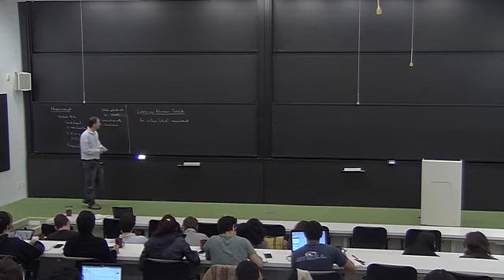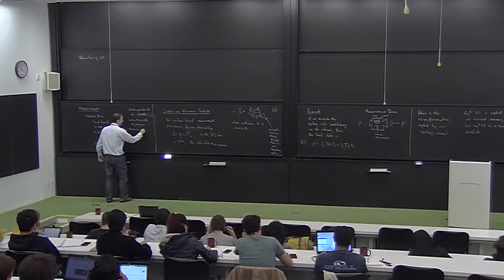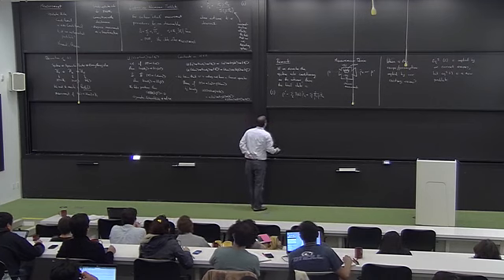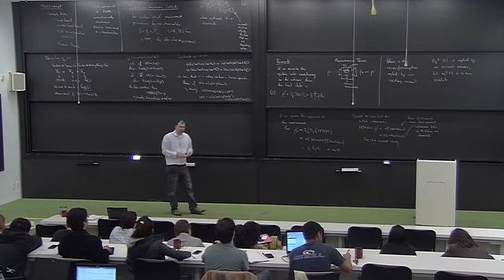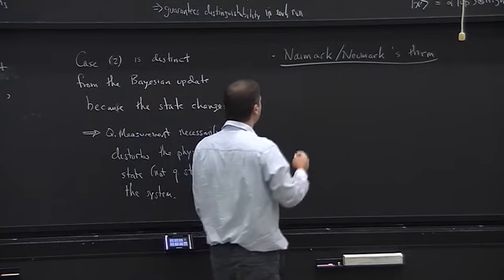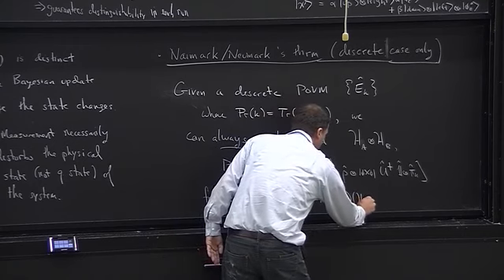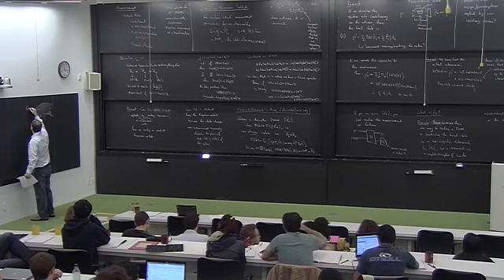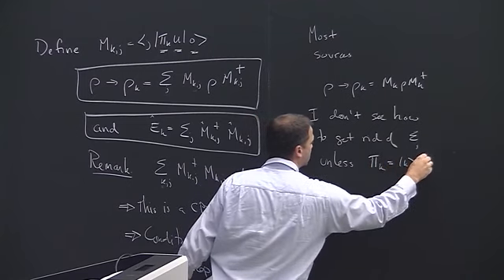Quantum Theory Lecture 10: Leuder's-von Neuman postulate. Measurement decoherence. Neumark's thm.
13/14 PSI - Quantum Theory - Lecture 10
Speaker(s): Joseph Emerson
Abstract: Leuder's - von Neuman postulate. Measurement decoherence. Neumark's theorem.